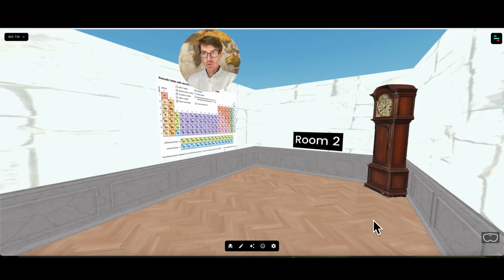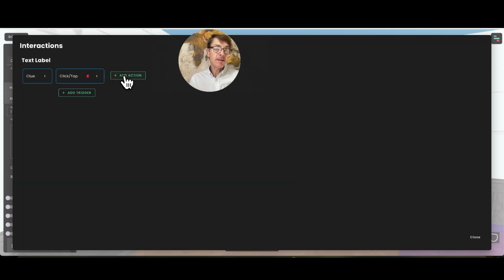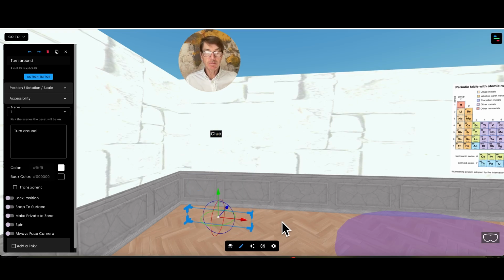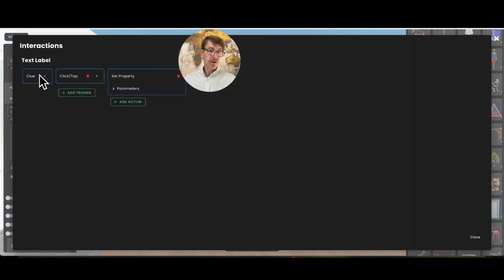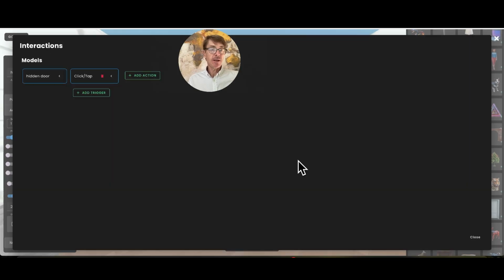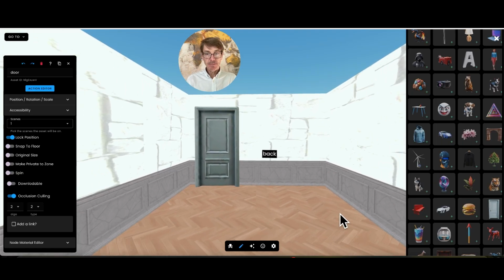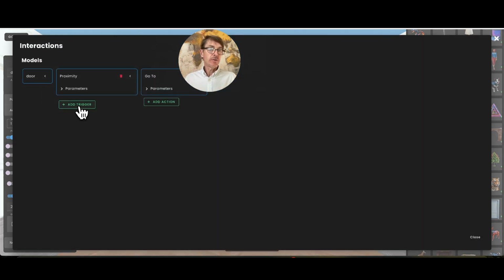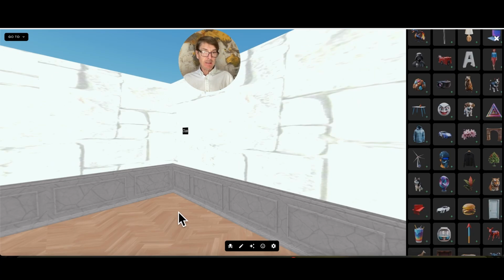Complete FrameVR Tutorial for Beginners: Design an Escape Room - Part 4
In Episode 4 of our FrameVR escape room series, we explore FrameVR's Action Editor to create interactive elements that respond to user actions. By linking clues, triggers, and hidden objects, we demonstrate how to add depth and mystery to your escape room environment. From showing hidden messages to making doors appear, these advanced techniques will elevate your design, creating a dynamic and engaging experience for your players.

Key Areas Covered in Episode 4:

- Using the Action Editor: Leveraging the Action Editor to create interactivity through triggers and actions, such as hidden messages or appearing objects.
- Creating Triggers: Setting up triggers for user actions, including click/tap and proximity, to control when elements become visible or hidden.
- Implementing Clues and Hints: Adding interactive text boxes that display new clues when clicked, enhancing the puzzle-solving experience.
- Making Doors Appear: Creating doors that become visible based on trigger conditions, guiding users to different rooms or areas.
- Resetting Elements for Replayability: Using proximity triggers to reset clues and hidden objects, ensuring the escape room is ready for each new player.

Look out for Episode 5, where we’ll dive into spatial audio, deeper interactivity, and start building a cohesive theme for our escape room adventure!